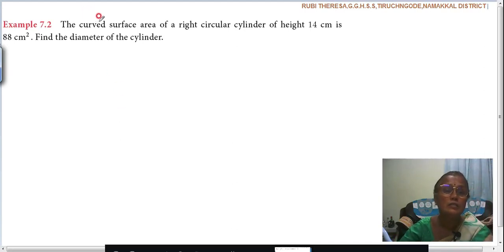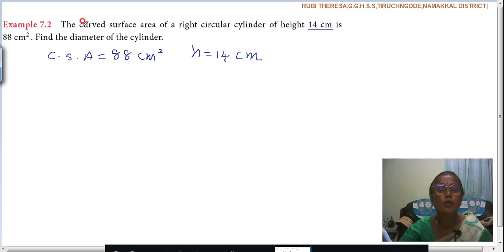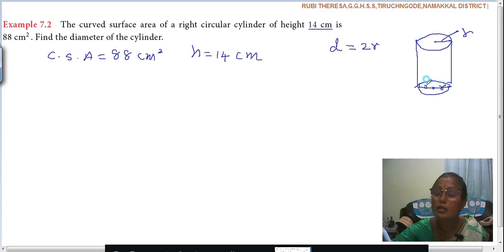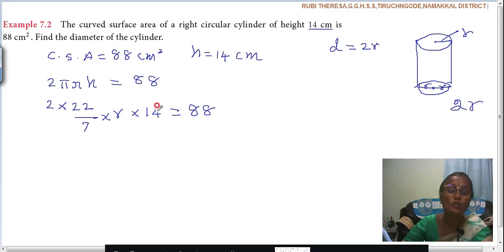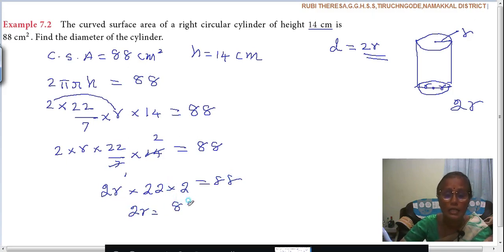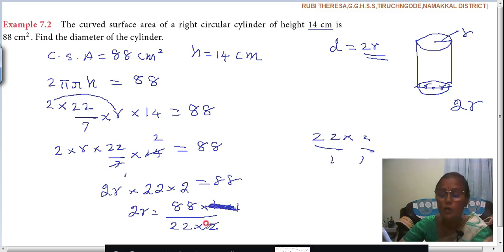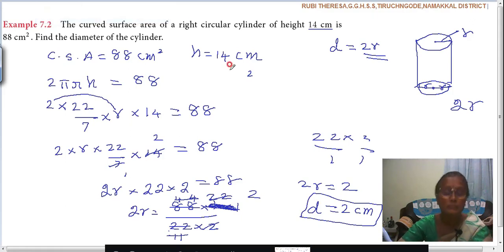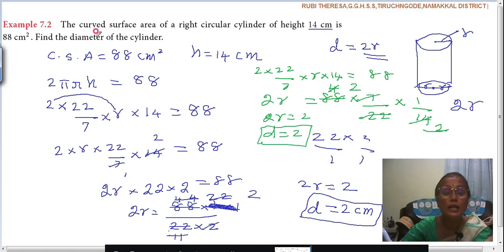10th_Mensuration_E.M_Example7.2